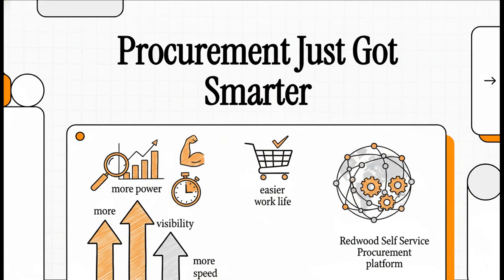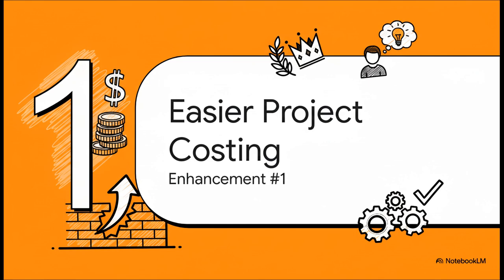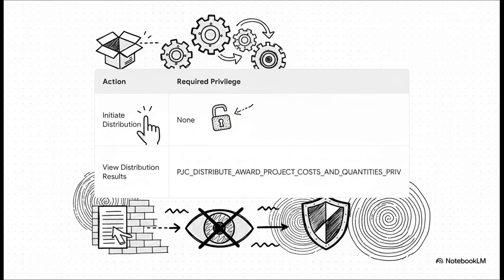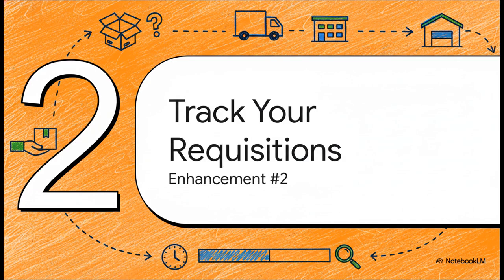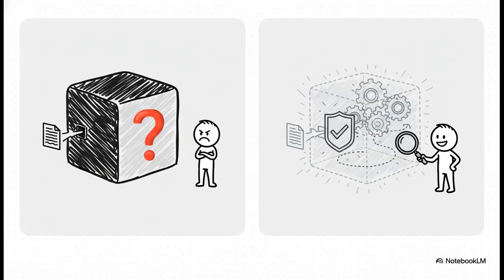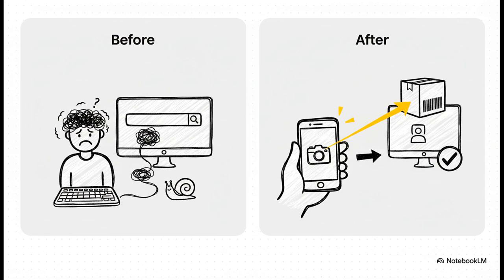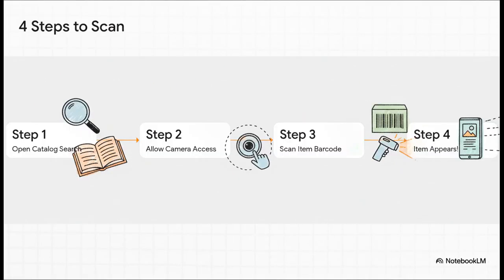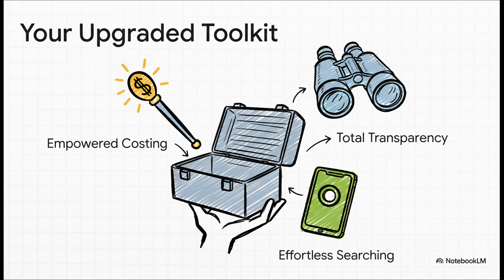Oracle Fusion 26A|Self Service Procurement Update|Distribute Costs, Track Contracts, Barcode Search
Welcome to the Oracle Fusion Cloud 26A Self Service Procurement Update. In this release, three powerful enhancements make requisition management faster, smarter, and more transparent:
1️⃣ Distribute Project Costs Based on an Active Funding Pattern
Requesters can now distribute project costs for requisitions tied to award-based projects when an active funding pattern exists. Previously, this required the Distribute Award Project Costs and Quantities (PJC_DISTRIBUTE_AWARD_PROJECT_COSTS_AND_QUANTITIES_PRIV) privilege. Now, any requester can initiate distribution, though the privilege is still required to view results.
2️⃣ Track Requisition Lines in the Contracting Phase
Requisition lines now display an “On contract” badge in both My Requisitions and Requisition Details pages. This provides clear visibility when requisition lines are placed on a contract. Note: Contract numbers are available only in the Purchasing work area, and requisition lines on contract cannot be canceled or withdrawn.
3️⃣ Use the Barcode to Search Catalog Items
Requesters can now scan a barcode (GTIN/UPC) using their device’s camera to search catalog items. This improves speed, accuracy, and reduces manual entry errors. The system automatically adjusts scanned values to 14 digits to meet Product Information Management (PIM) requirements.